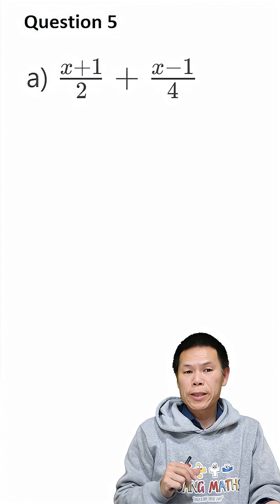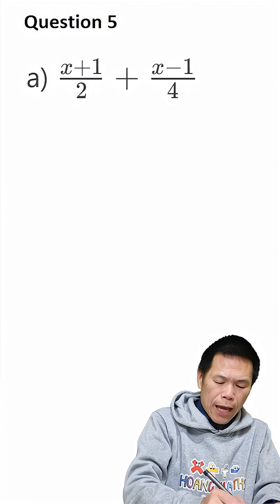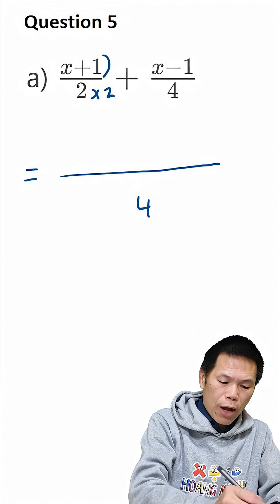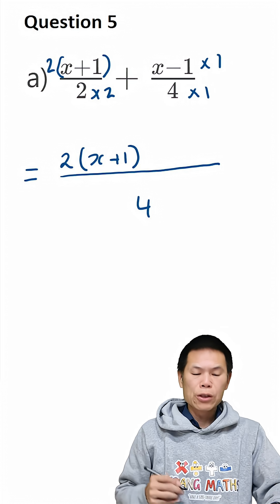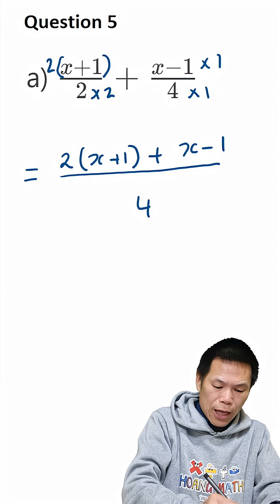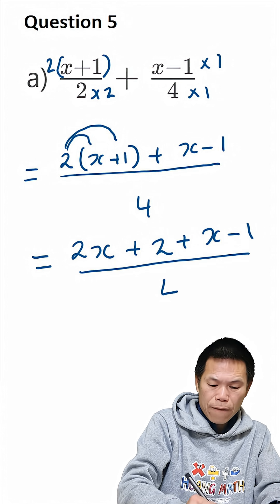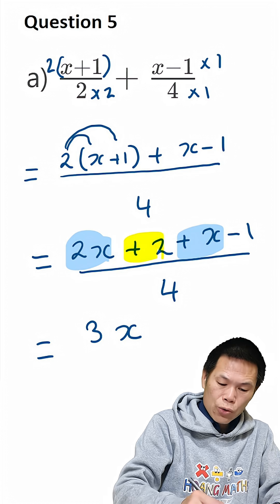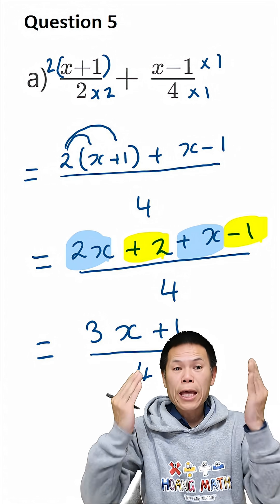Adding Algebraic Fractions Part 14